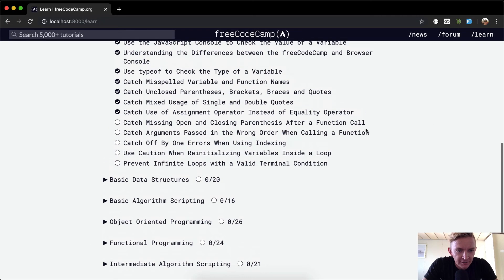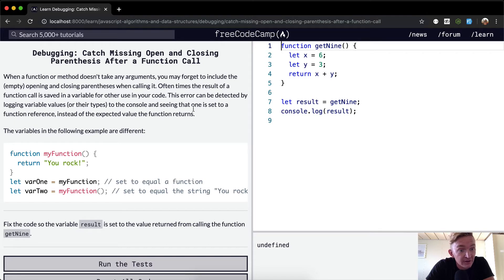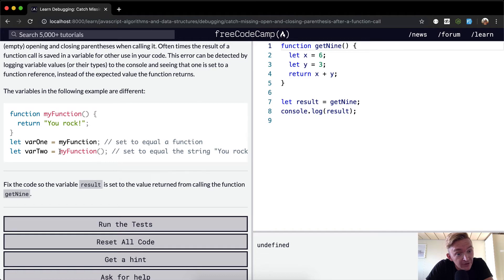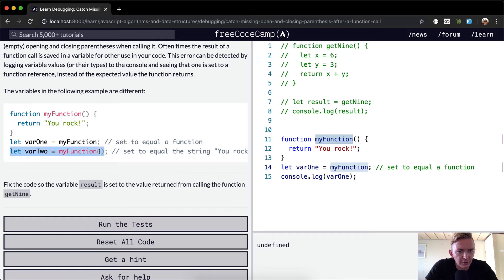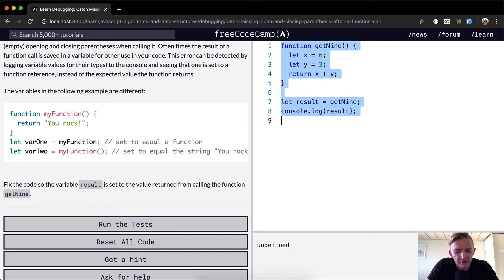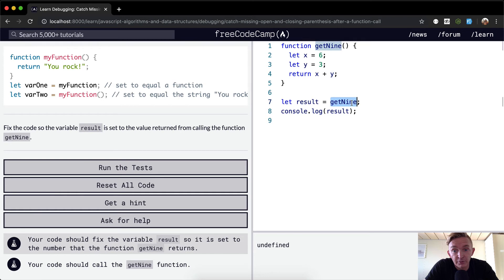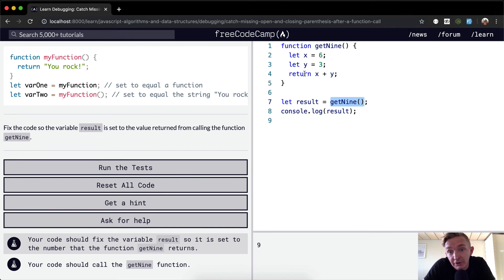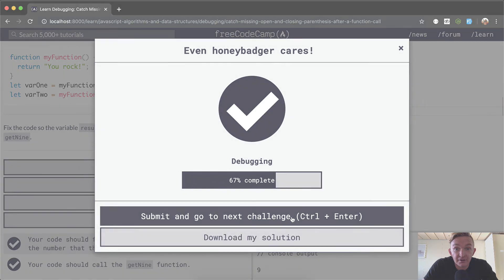Catch Missing Open and Closing Parenthesis After a Function Call - Debugging - Free Code Camp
In this debugging tutorial we practice catching missing open and closing parenthesis after a function call. This makes up one part of many to conclude the debugging curriculum. We're exploring tools and common errors so we can identify bugs in JavaScript. This makes up part of the Free Code Camp curriculum. Enjoy!